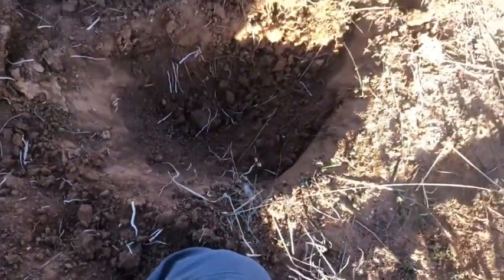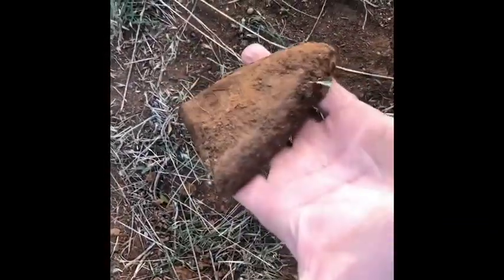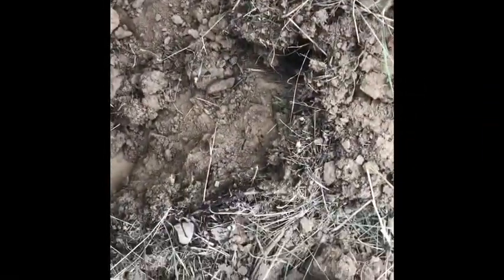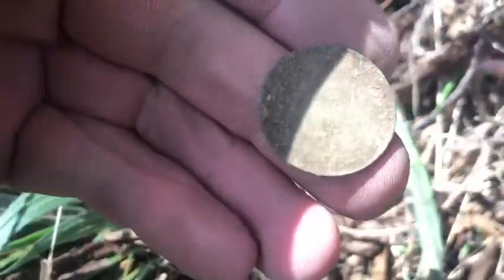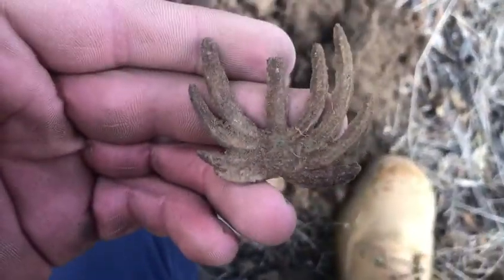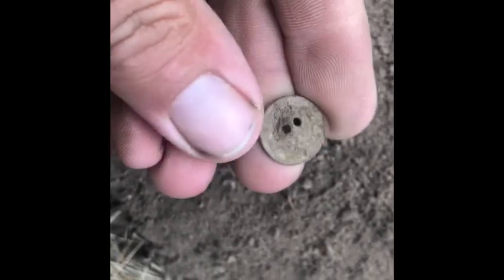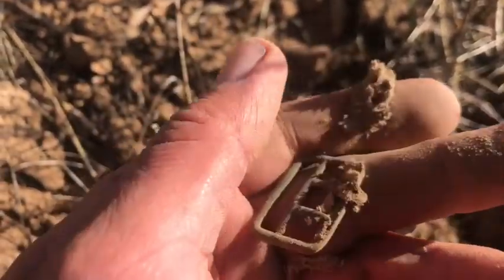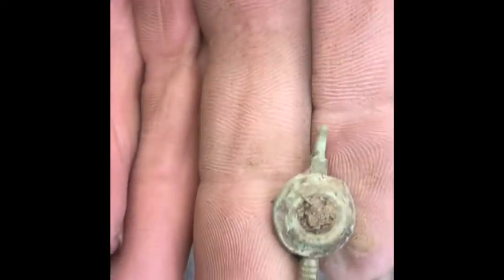Two afternoon hunts with good results !